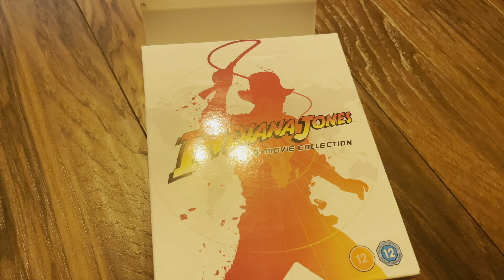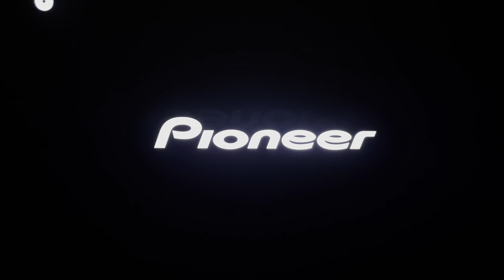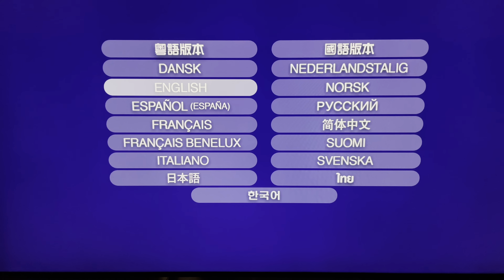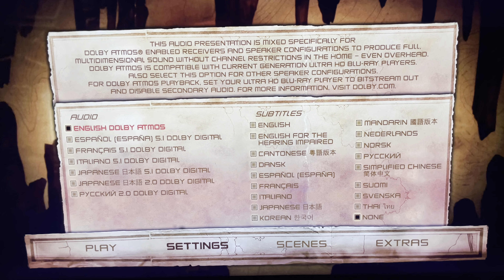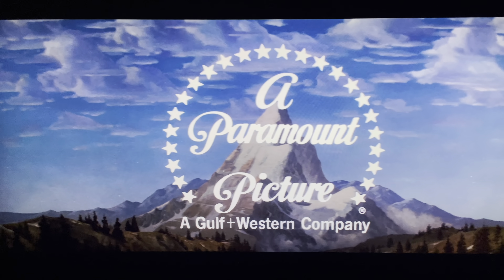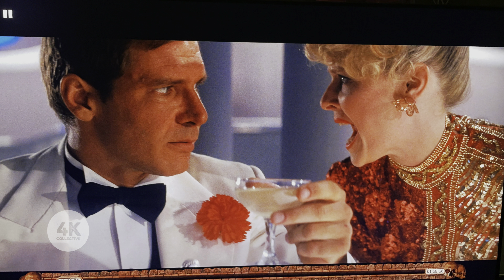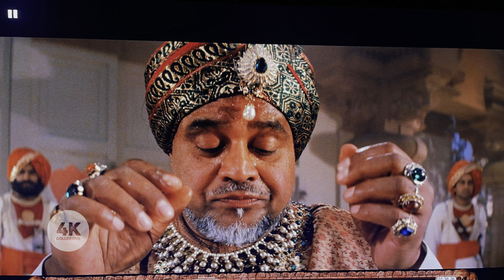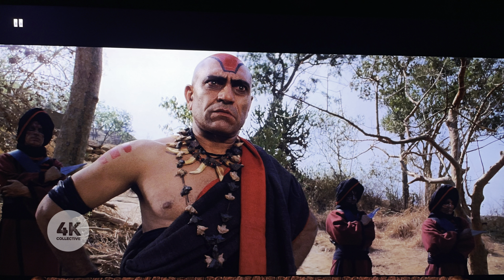Indiana Jones and the temple of doom 4K UltraHD blu-ray review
Indiana Jones and the temple of doom
 4K UltraHD blu-ray review. camera white balanced after every shot andtv is pro-calibrated.
overall, pleased with the disc. Atmos wasn't over done.  Picture quality was good but didn’t pop just as good as Raiders of the lost ark did for me. Onto Last Crusade next.

[Review shot in 2160p60 HDR to fully experience the HDR and WCG imagery.]